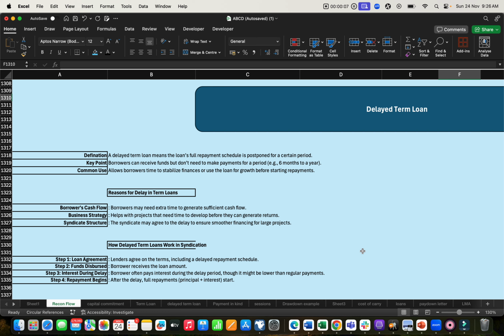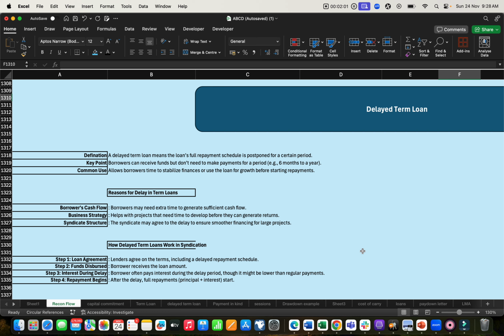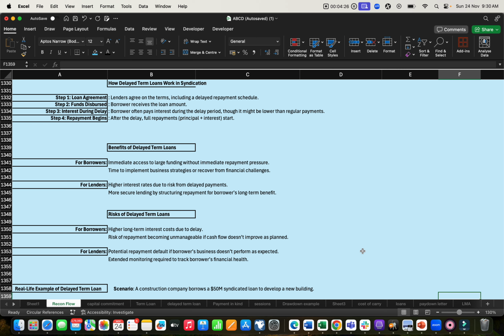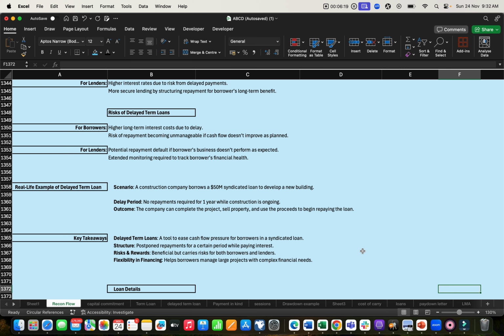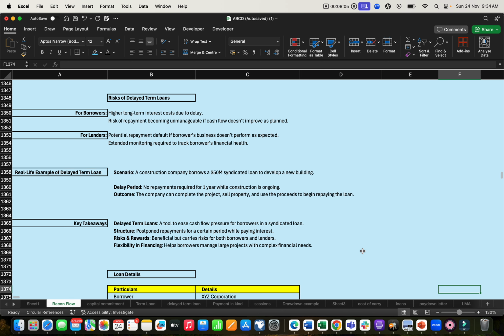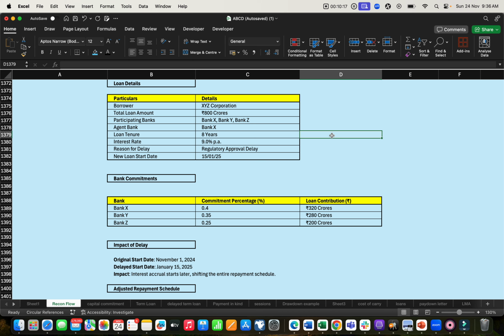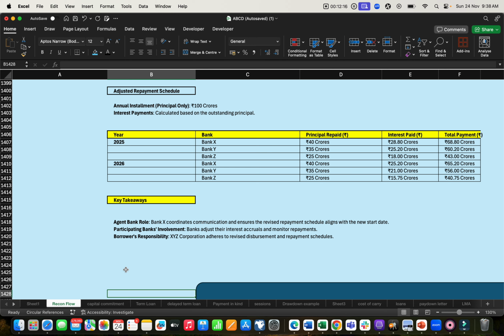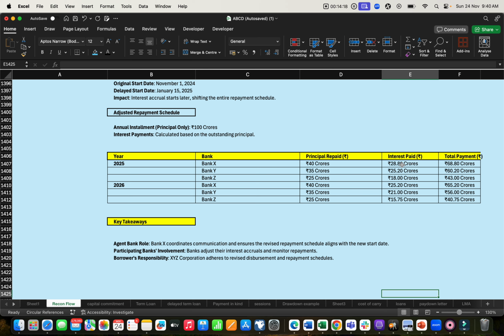Free - Private Equity Fund Accounting | Delayed Term Loan - Detailed Explanation - Example Recon